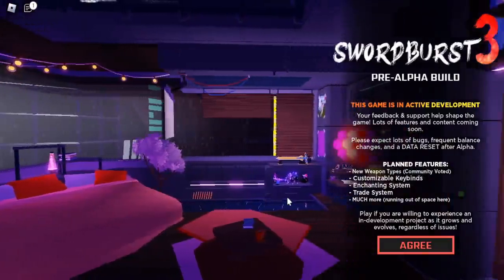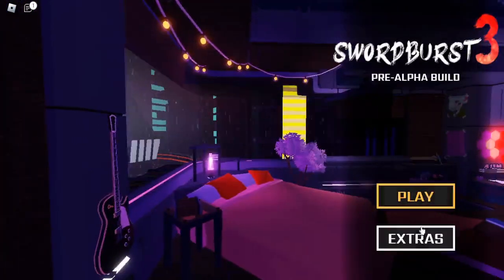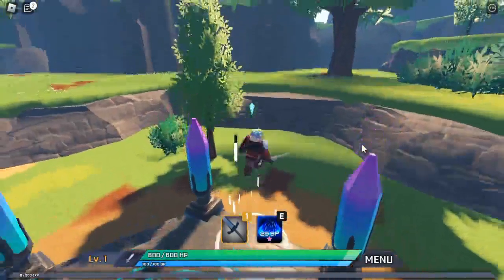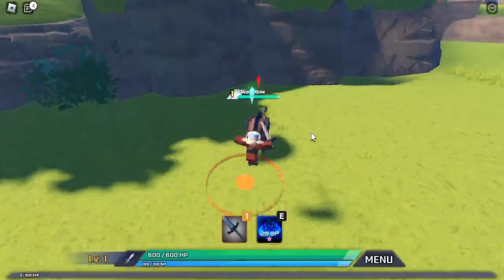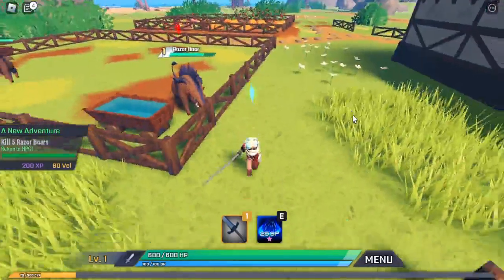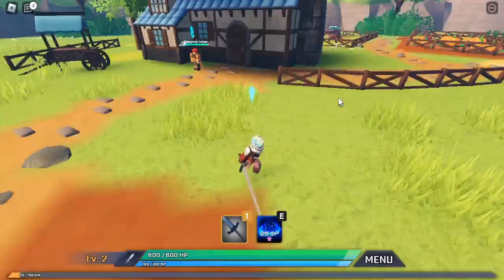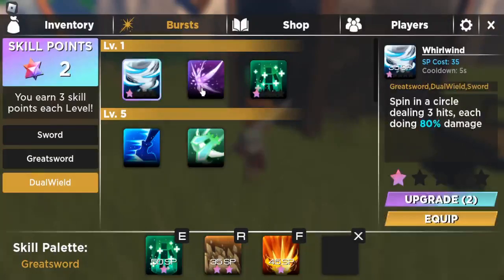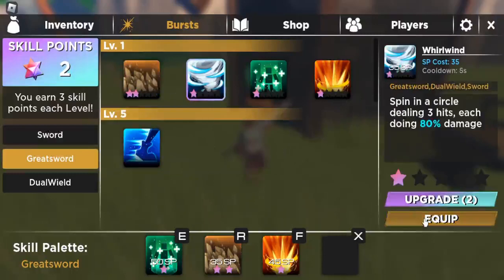SwordBurst 3 Alpha is finally here and its amazing | Roblox